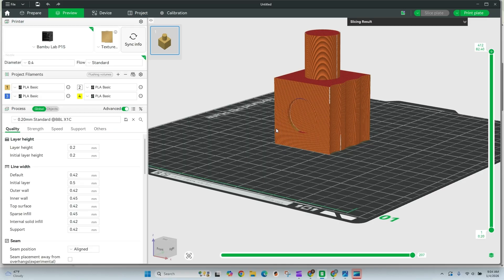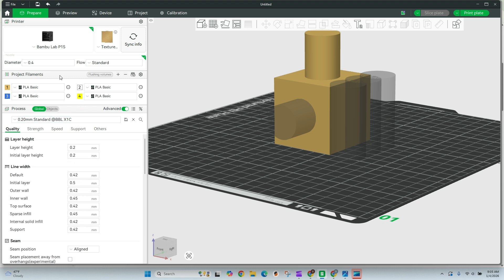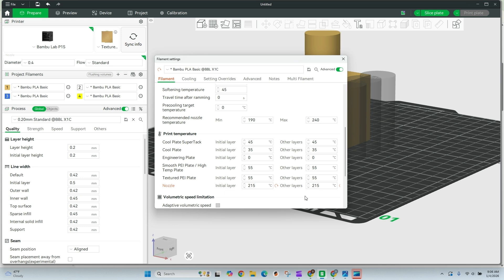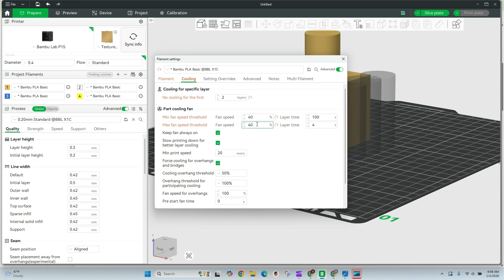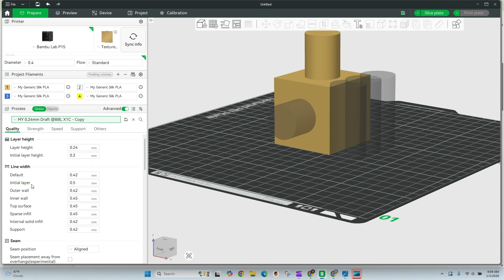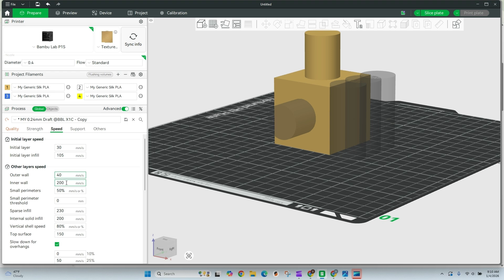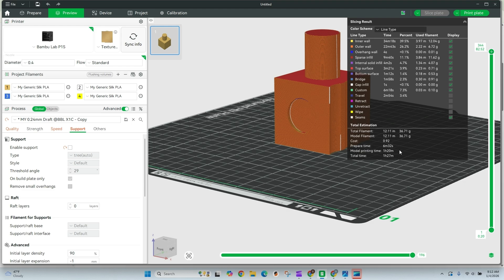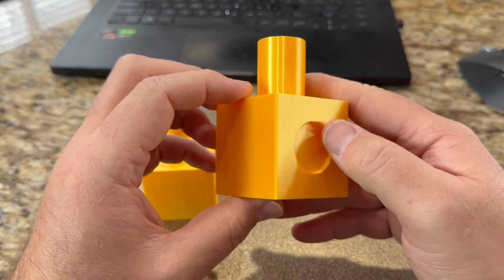Silk PLA Printing PERFECTED with Best Settings for Glossy Prints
Silk PLA can look incredible—or absolutely terrible—depending on your settings. In this video, I walk through the exact Bambu Lab settings I use to get ultra-smooth, glossy, professional-looking silk PLA prints with minimal stringing and perfect layer consistency.

If you’ve struggled with dull finishes, ripples, weak layers, or messy seams, this video will completely change how your silk PLA prints turn out.

FULL SILK PLA SETTINGS USED IN THIS VIDEO:

Best Silk PLA Settings for Bambu Lab Printers

Speed (MOST IMPORTANT)
Max Volumetric Speed: 8–10 mm³/s
Outer Wall Speed: 30–40 mm/s
Inner Wall Speed: 40–60 mm/s
Top Surface Speed: 25–35 mm/s
Small Perimeters: 20–25 mm/s

Temperature
Nozzle Temperature: 215–225°C
(Sweet spot: ~220°C for maximum gloss)

Bed Temperature: 55–60°C

Cooling
Part Cooling Fan: 30–50%
First Layers: 0–20%
Bridges: 70–80%

⚠️ Too much cooling = matte finish and poor layer bonding

Layer Height
Best Overall: 0.2 mm
Maximum Shine: 0.24 mm

Avoid very fine layers (≤0.12 mm) for silk PLA

Line Width
Outer Wall Width: 120–130% of nozzle
0.4 mm nozzle → 0.48–0.52 mm
Top Surface Width: 0.48–0.5 mm

Recommended Settings to TURN OFF

❌ Ironing

❌ Adaptive outer wall speeds

❌ Random seam placement

❌ Over-aggressive pressure advance

Pro Tips for Even Better Silk PLA Prints

Print hot and slow for maximum shine
Keep seams aligned or on the back
Orient prints so the most visible surfaces are vertical
Curved surfaces show silk shine better than flat tops

Chapters:

0:00 – Why Your Silk PLA Prints Look Bad. Common silk PLA issues like banding, dull finish, and inconsistent shine
0:21 – Identifying Banding & Finish Problems. Breaking down speed, cooling, and heat-related causes
1:02 – Creating a Dedicated Silk PLA Profile. Starting from PLA Basic and setting up a proper filament profile
1:25 – Nozzle Temperature & Cooling Adjustments. Finding the sweet spot temperature and reducing cooling for better gloss
3:30 – Best Layer Height & Line Width for Silk PLA. Why 0.2–0.24mm layers and wider line widths improve shine
4:26 – Slowing Down Print Speeds (Biggest Improvement). Outer walls, inner walls, and top surface speed tuning
5:56 – Final Results & Side-by-Side Comparison. Before vs after results, gloss improvement, and final thoughts